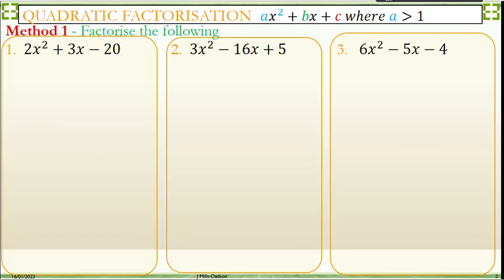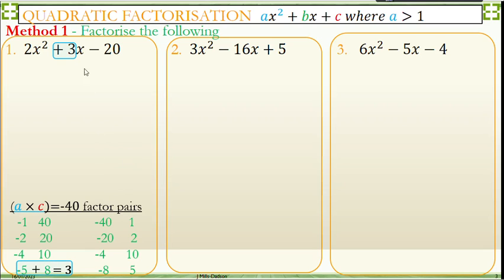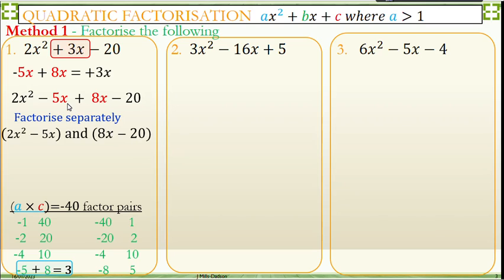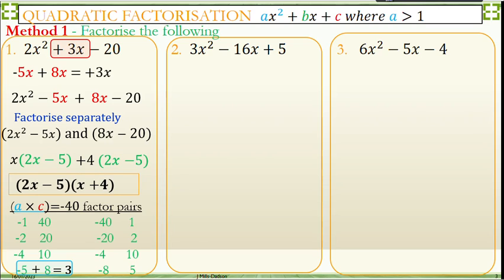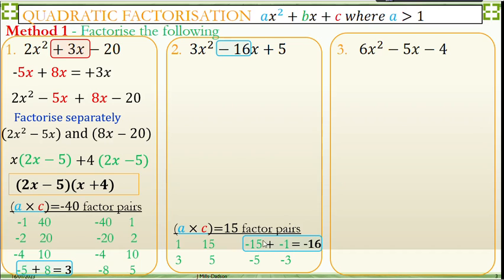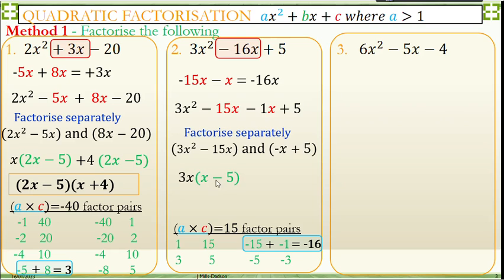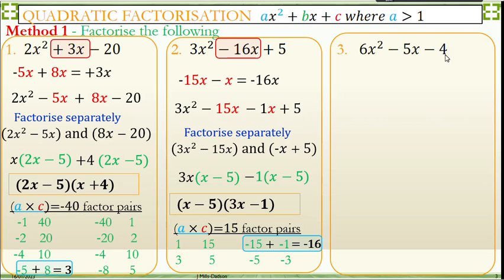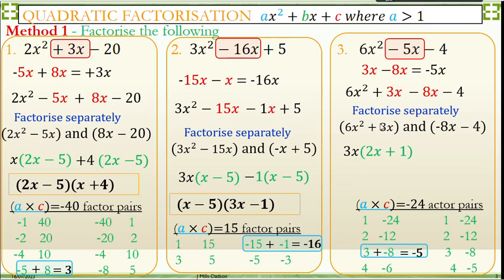Factorising Harder Quadratics Method 1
How to factorise harder quadratics